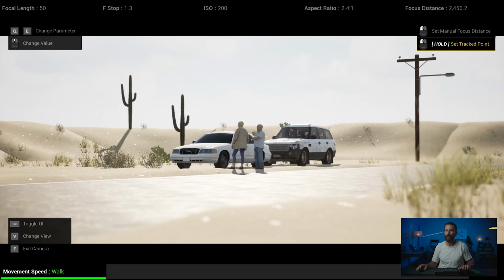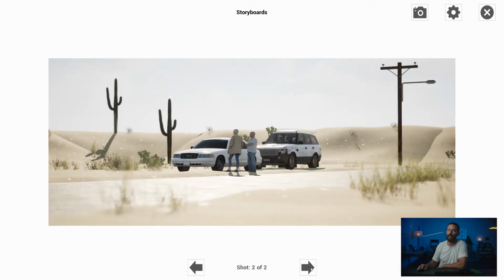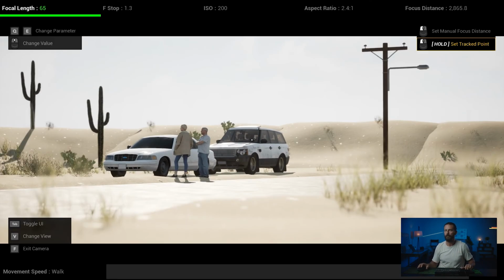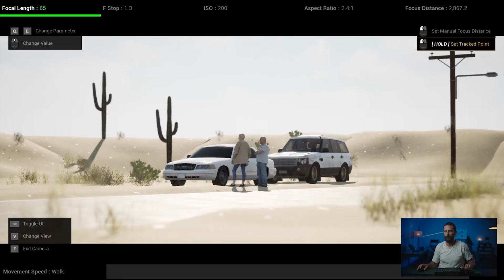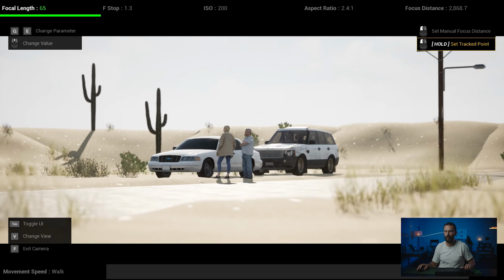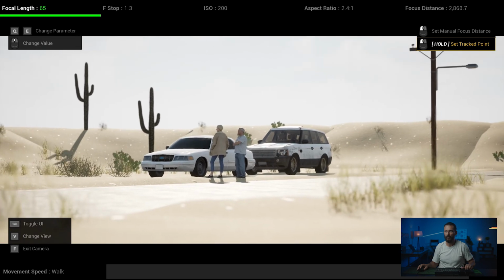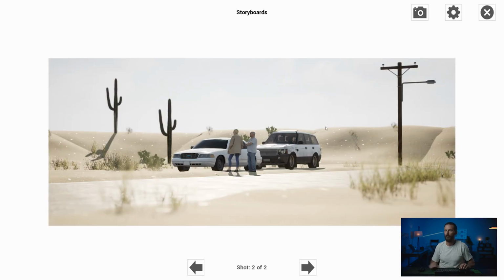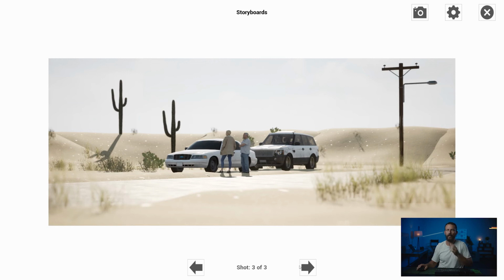3 6.3 Shot 2 The Master